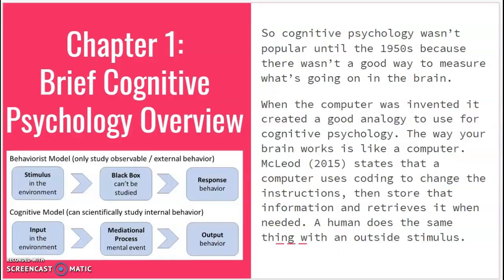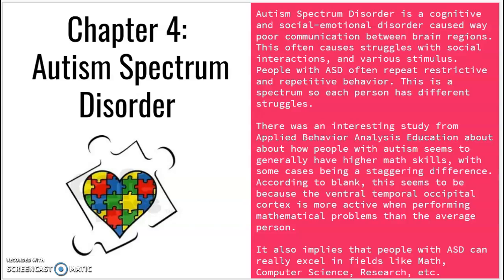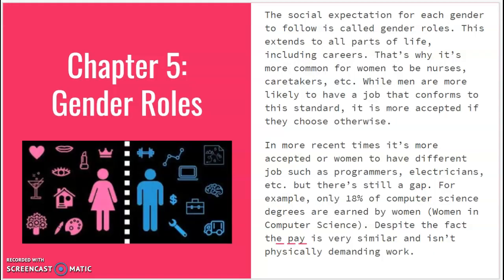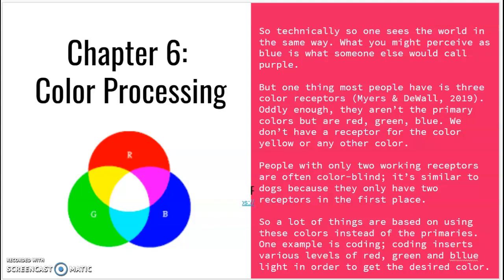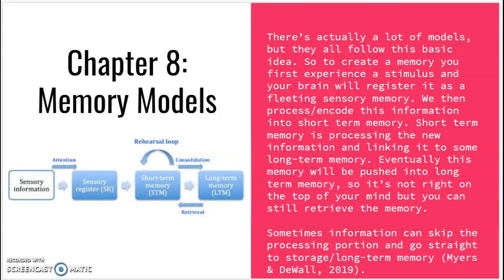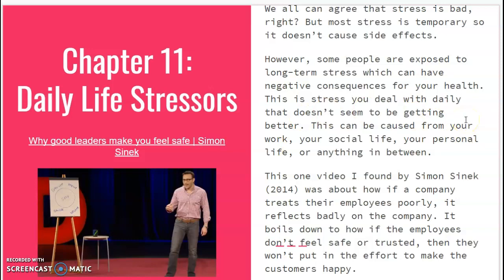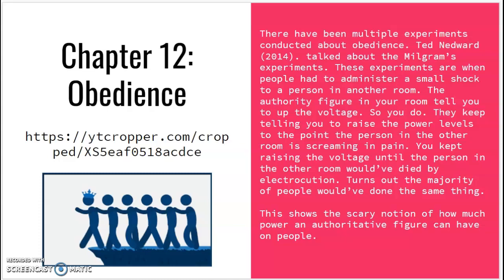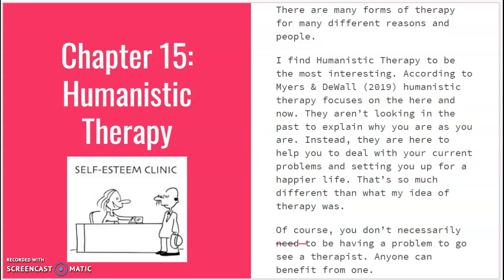Psychology Presentation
(15 Minute Time Limit)

Link to the Individual Slides : file:///C:/Users/robin/Downloads/Psychology%20Presentation.pdf